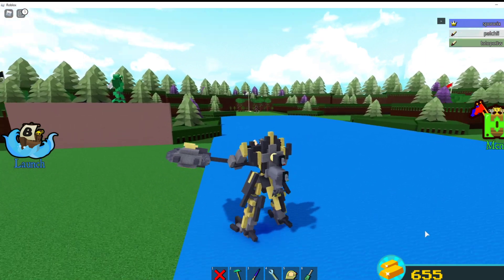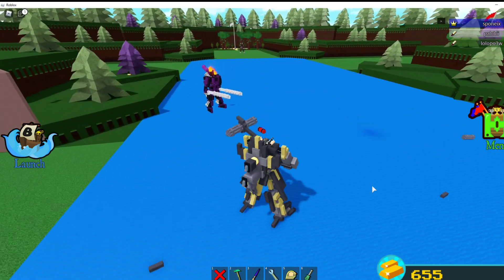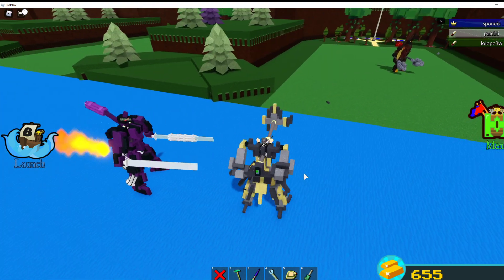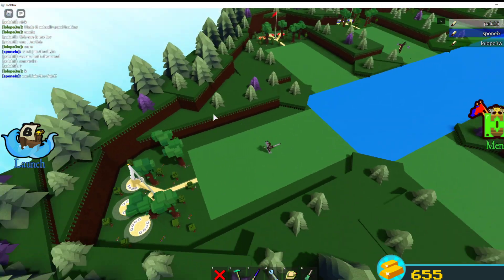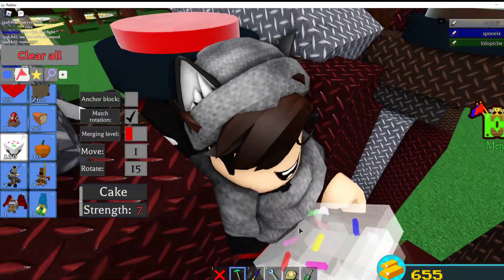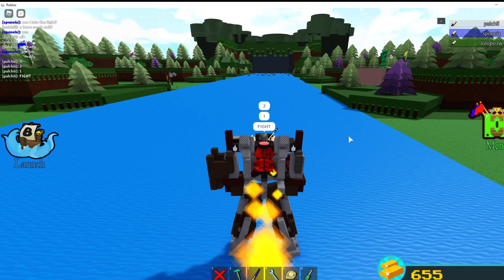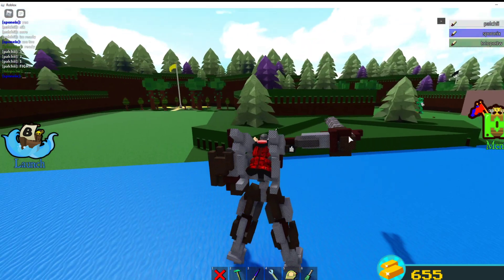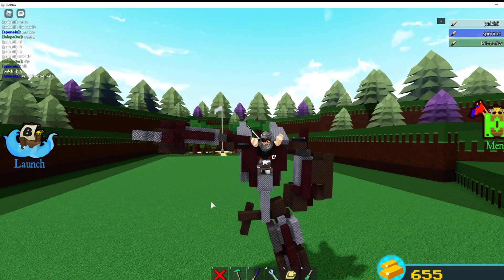MECHA SUIT BATTLE! Roblox Build a Boat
Mecha suit battle in build a boat!
If you want one, follow tutorial!